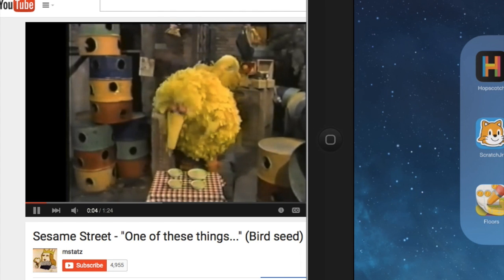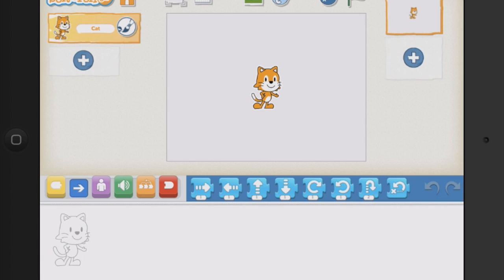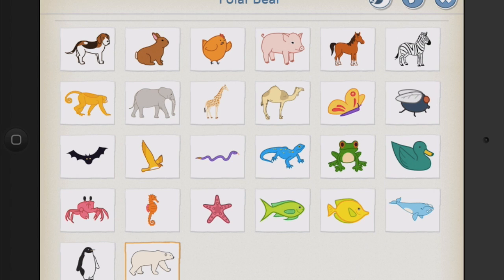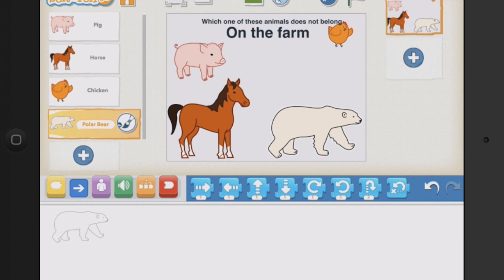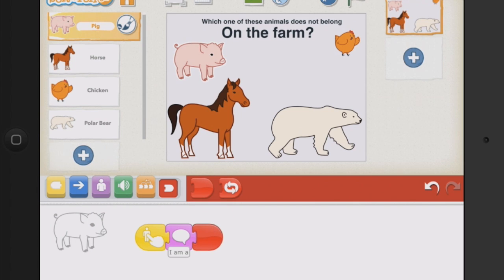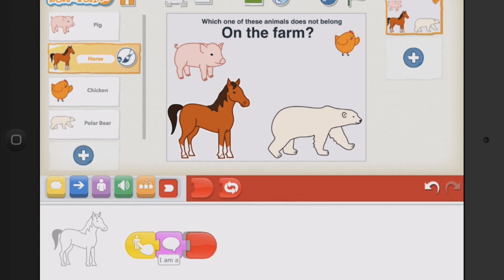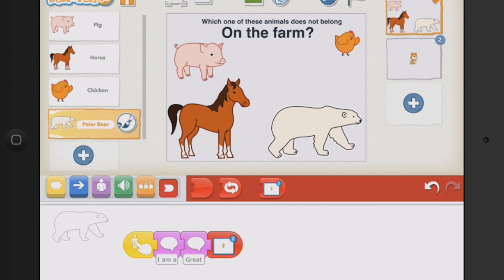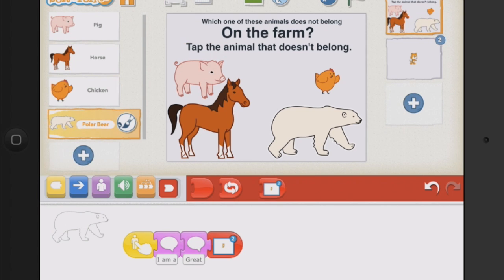ScratchJr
This video is about ScratchJr